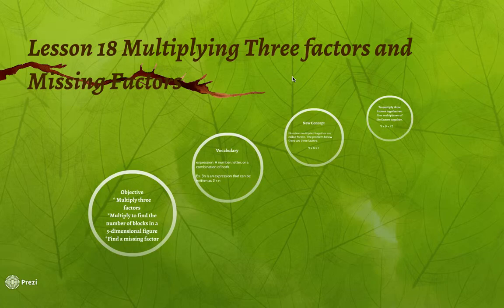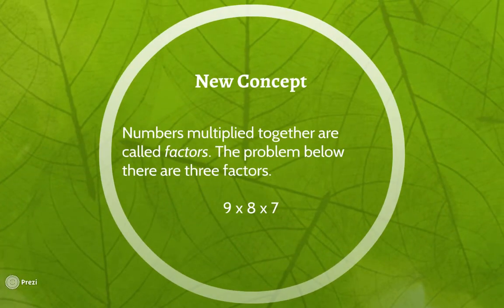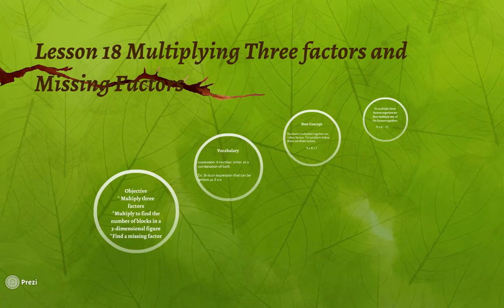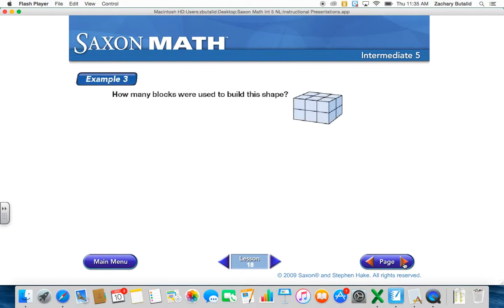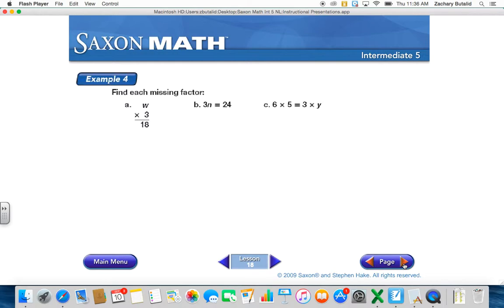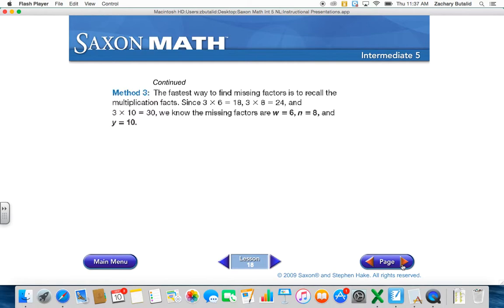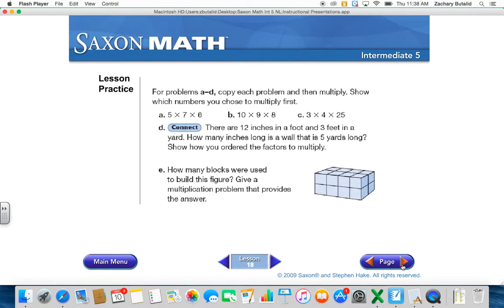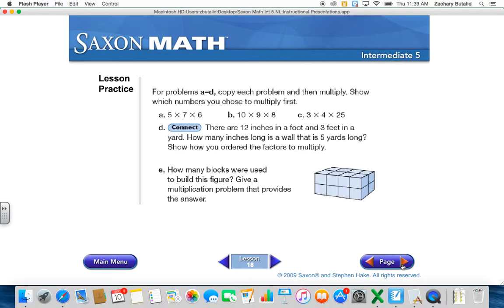Lesson 18 mult 3 factors and missing factors